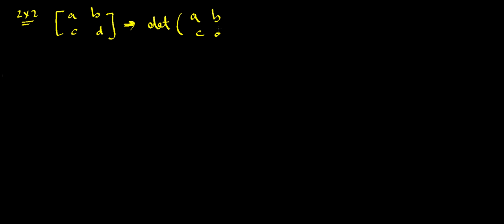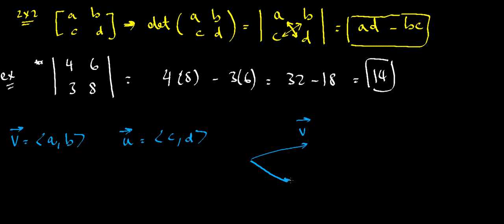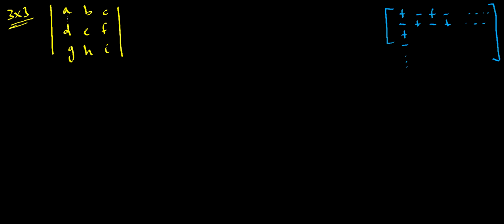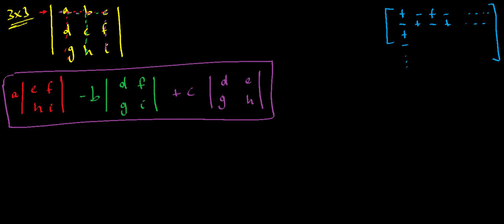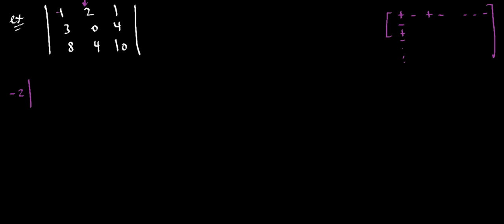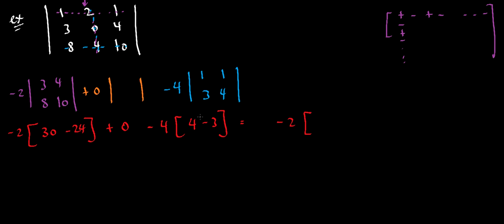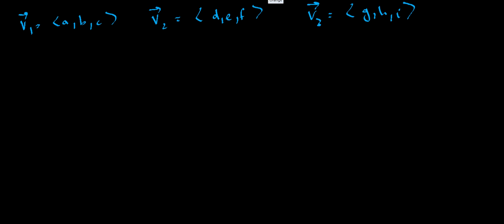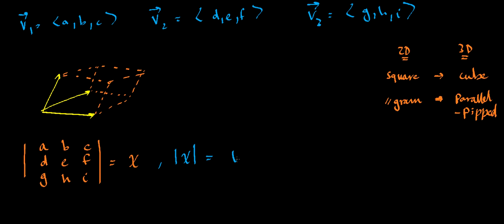Determinants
Review (how to compute determinants and what do they represent)